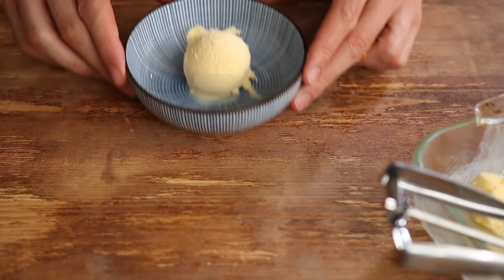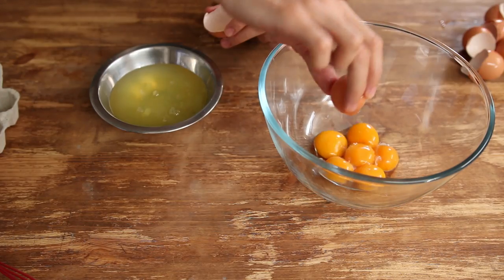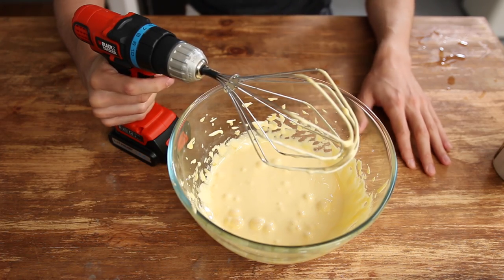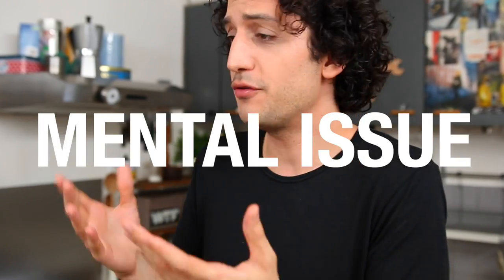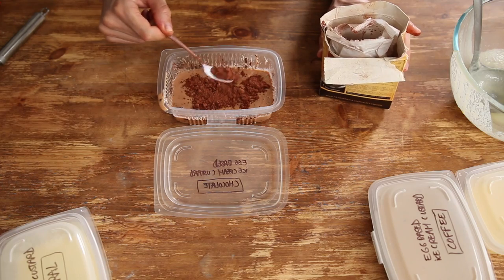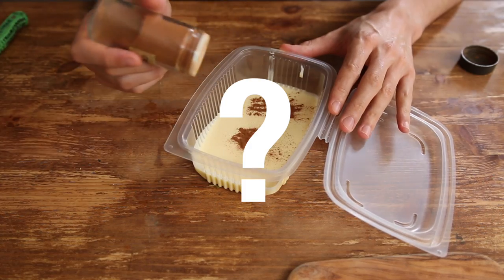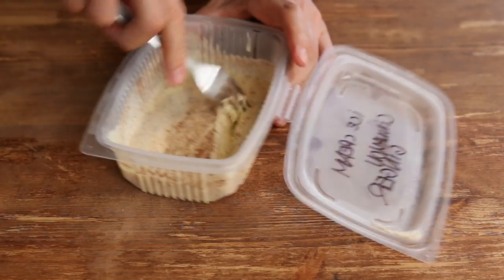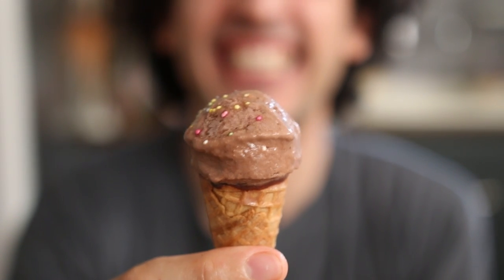"No-Machine" Ice Creams Infinity + Challenge inside...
Video recipe on how to make stunning ice creams without a ice cream machine or even an ice cream churner. Learn to make vanillia, chocolate,  sriracha ice cream and many more different flavors.

How to make ice creams at home without any expensive equipment. Done !

I am thinking of making a great cookbook, if you are interested, drop me a line there

Alexis Gabriel